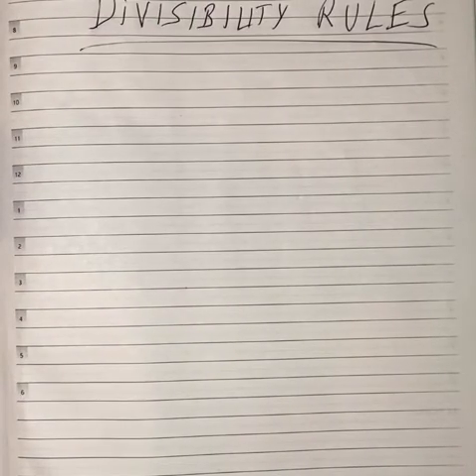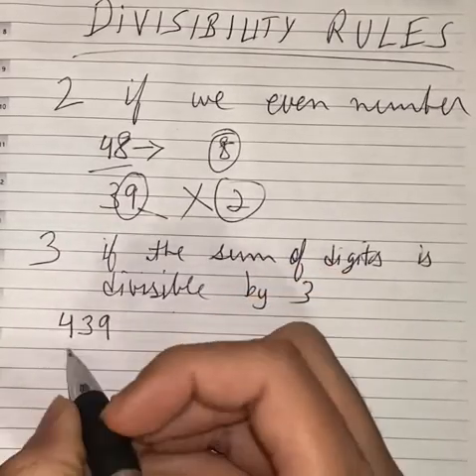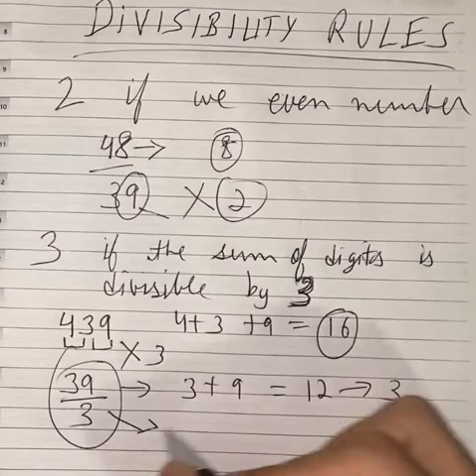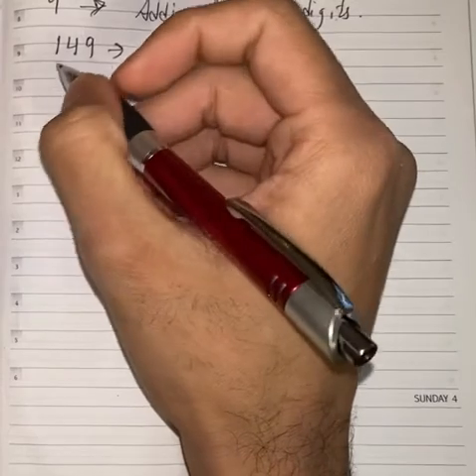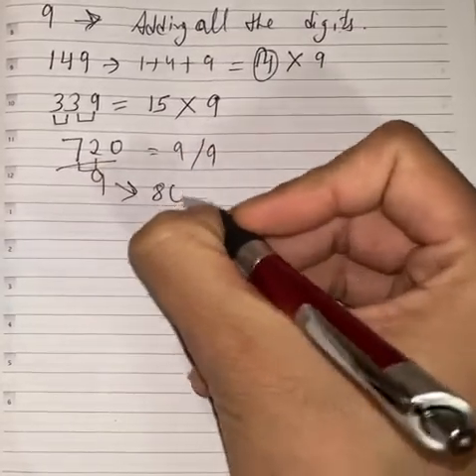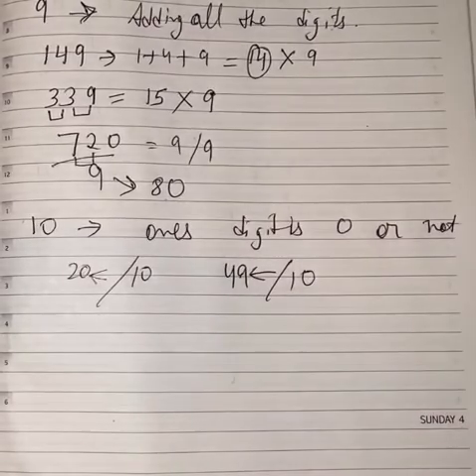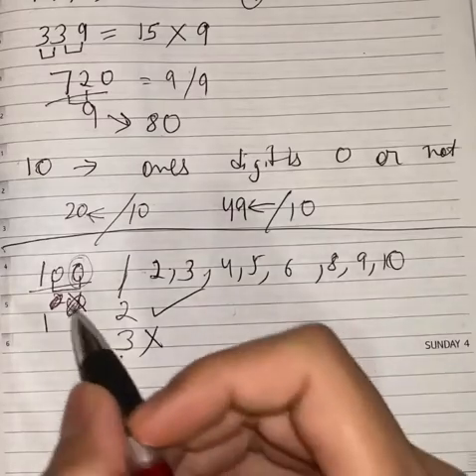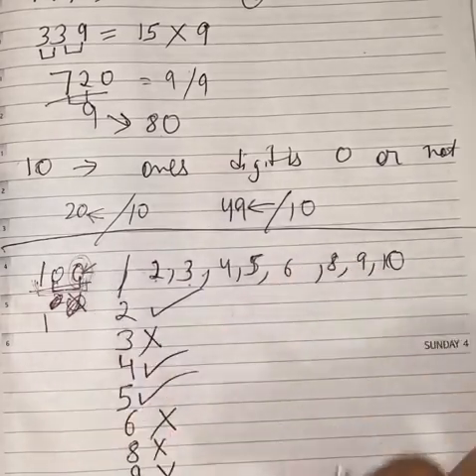Divisibility Rules | Learning first lesson of 7th grade | Ontario | Canada | Mathematics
Can text me with the problem